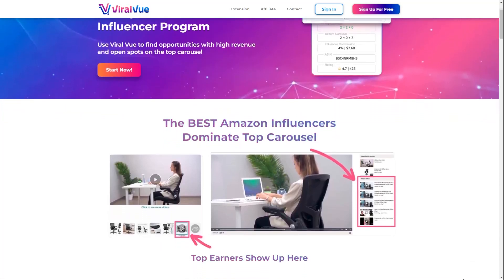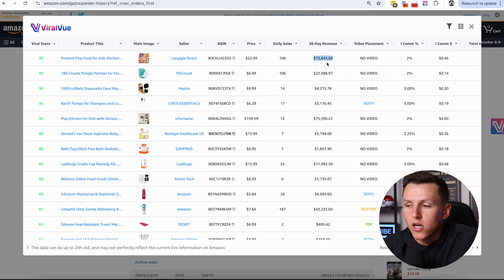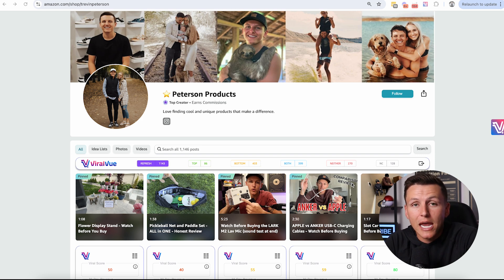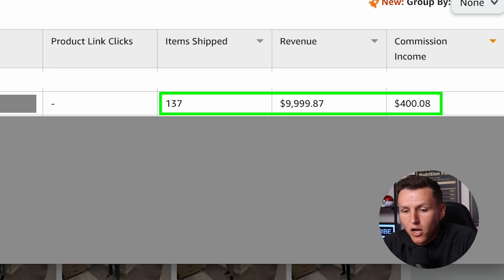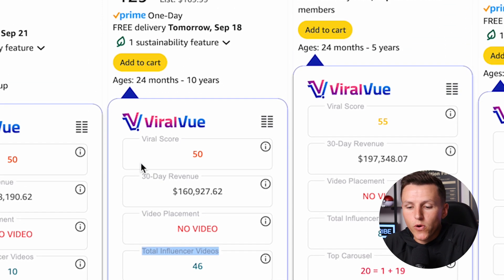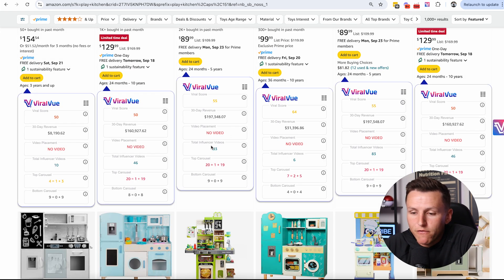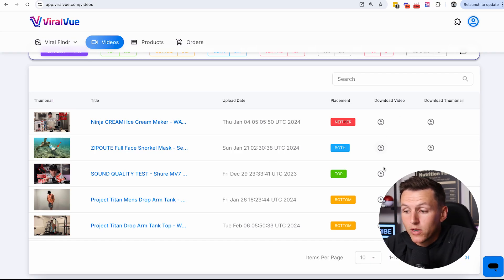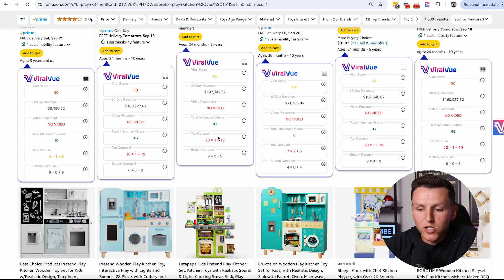The BEST Amazon Influencer Tool to Increase Commissions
In this video I share what I think is best amazon influencer software. After testing everything out there I quickly realized the features Viral Vue offers is an absolute game changer. This tool will help you find more winning products and make more money while working less with the Amazon Influencer Program.